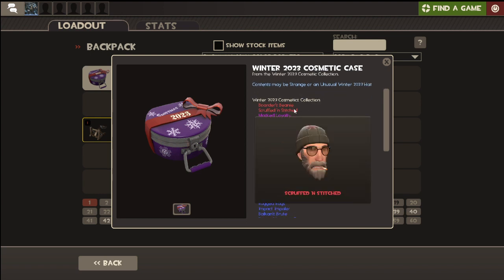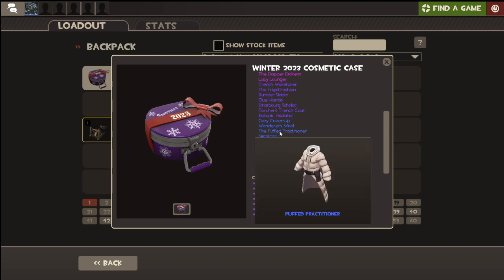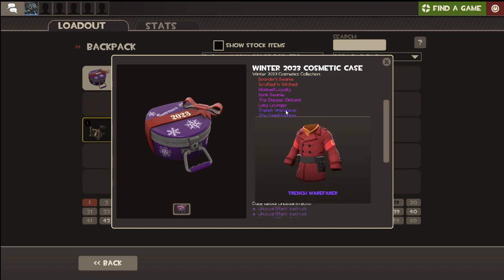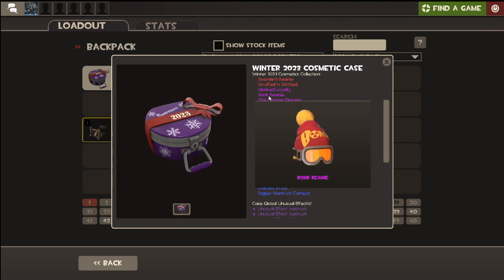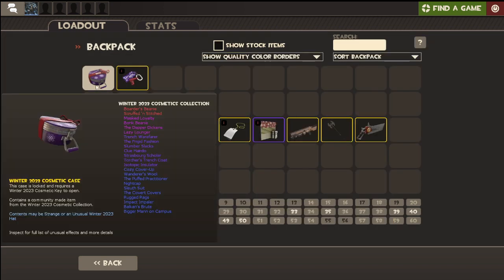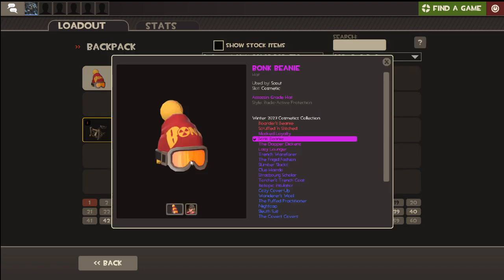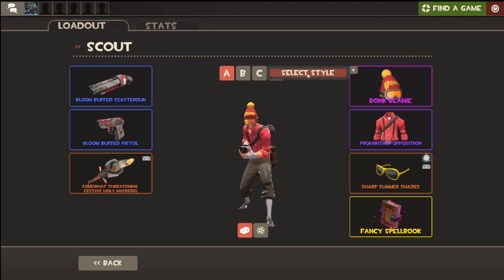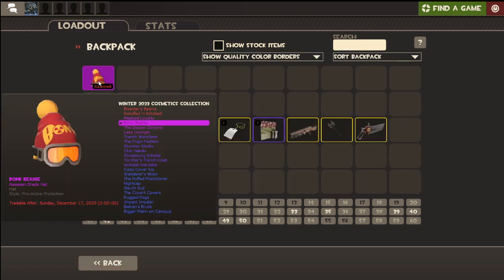Winter 2023 Case Inspection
I'm a few days late on checking out the case but here it is just a quick little one case opening for you guys this time but stay tuned I will be dropping something longer soon!